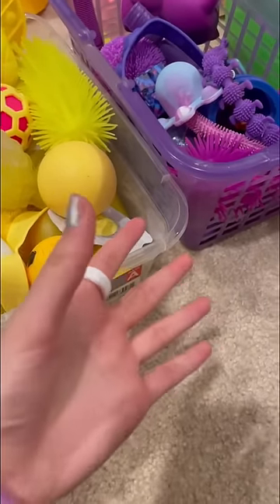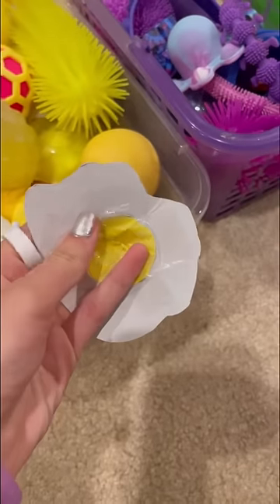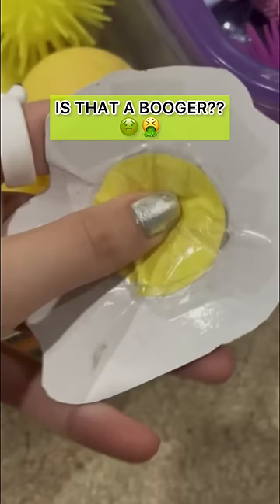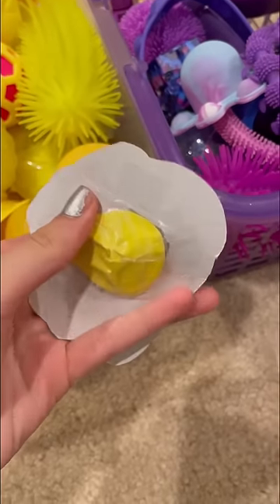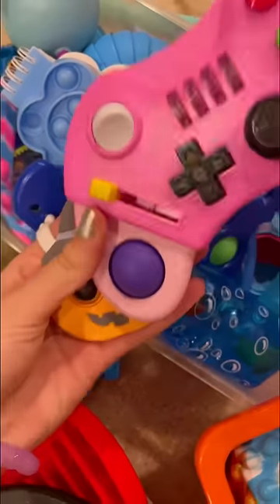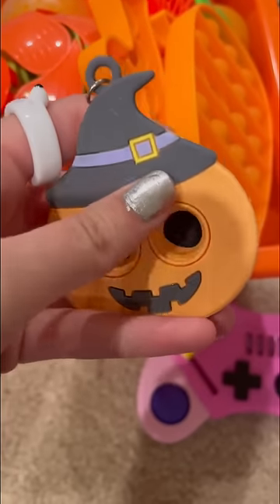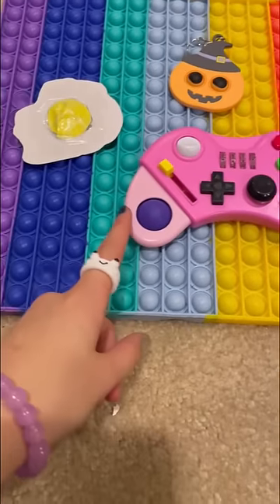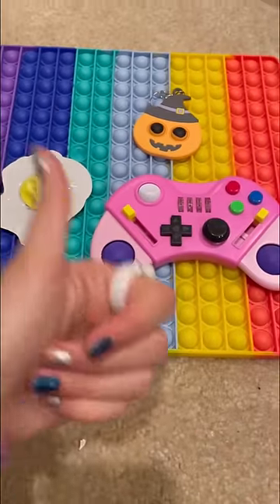I FOUND MY FIRST EVER DIMPLE FIDGET! 🤢🤮*NASTY*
In this fidget shorts, I show my first ever dimple fidget. This is a diy fidget that I made 2 years ago and a viral tiktok fidget trend. I also show my rarest and newest dimple fidgets. These are new hidden fidget toys that I went fidget shopping for at five below or other fidget stores. Comment if you want to buy fidgets like these. They fidgets make fidget asmr and satisfying pops. This is a dimple fidget haul & review.